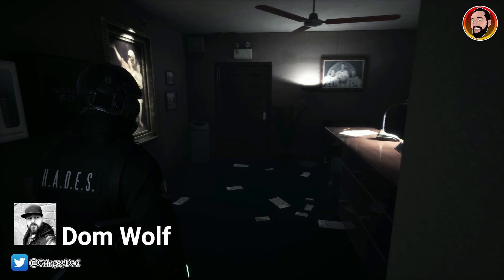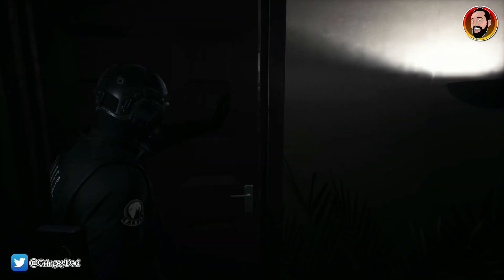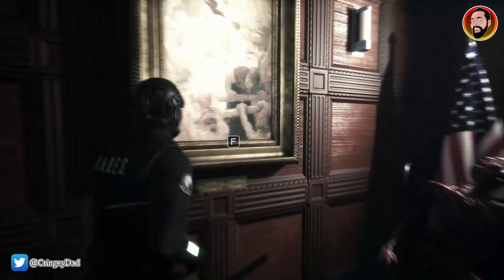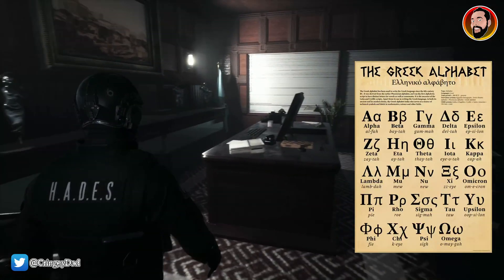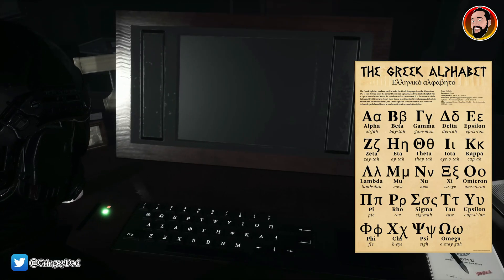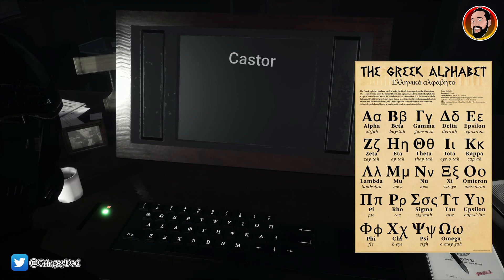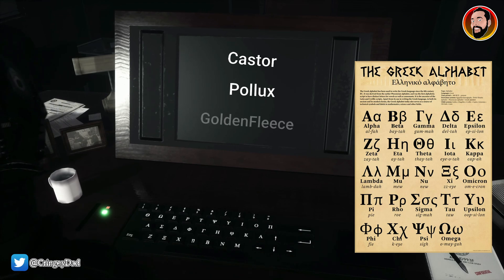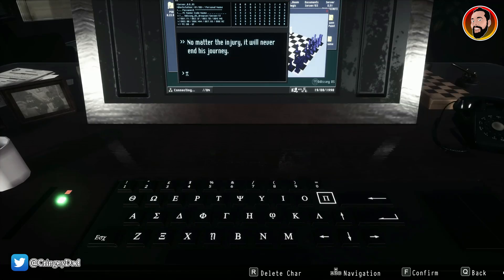Daymare 1998 Greek PC Password Puzzle Solution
Stuck on the PC Puzzle with all the Greek God paintings? Not to worry, I got you!
Castor = ΧΑΣΤΟΡ
Pollux = ΠΟΛΛΥΞ
GoldenFleece = ΓΟΛΔΕΝΦΛΕΕΧΕ